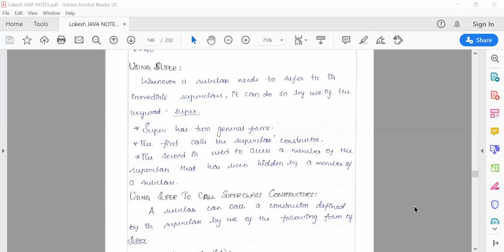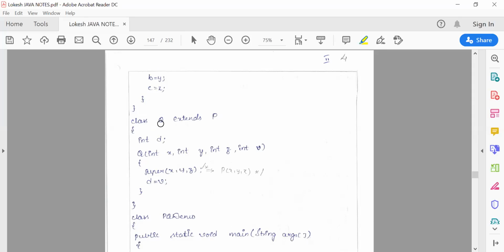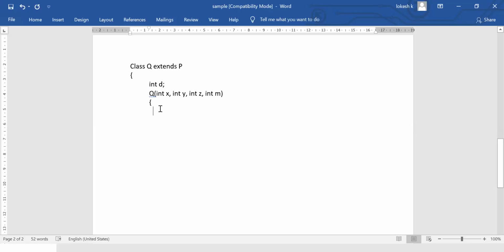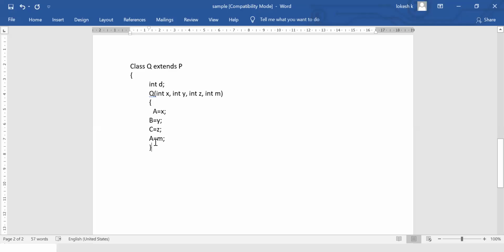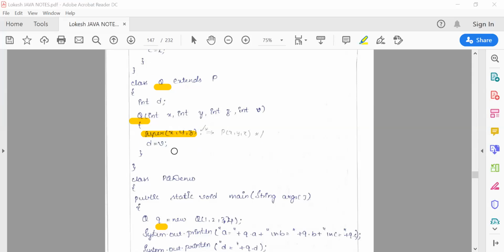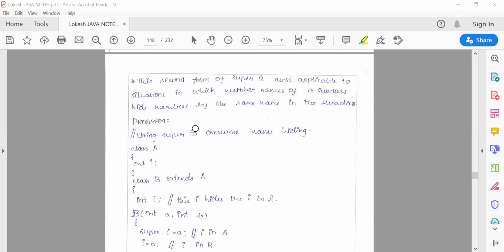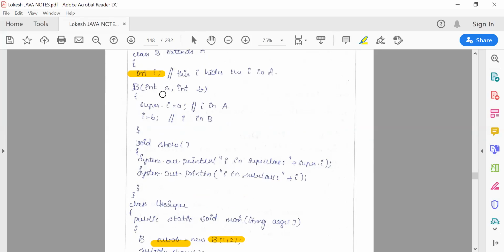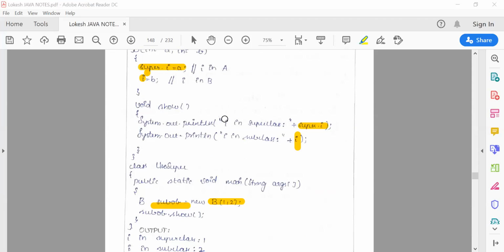JAVA super keyword Part 1